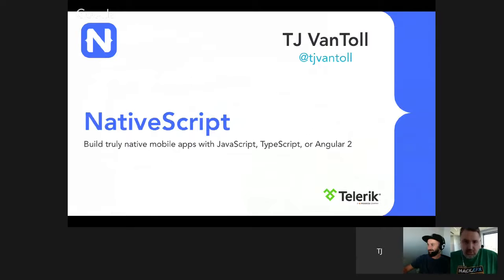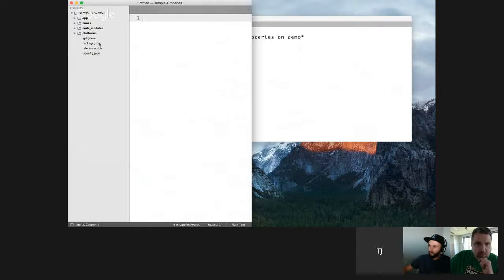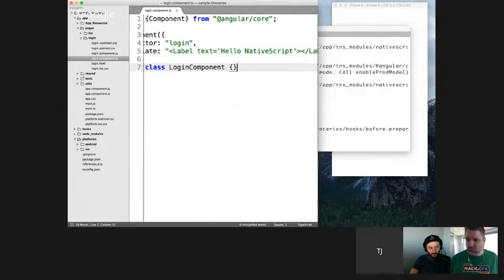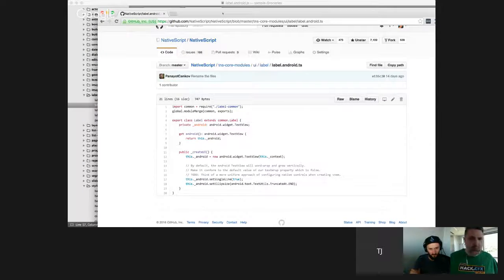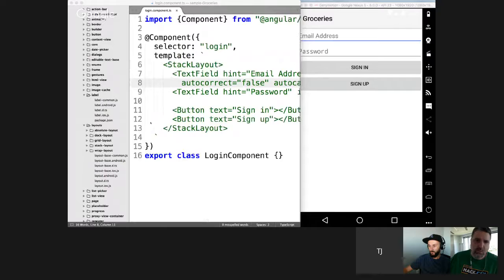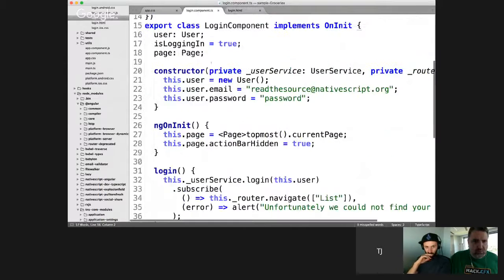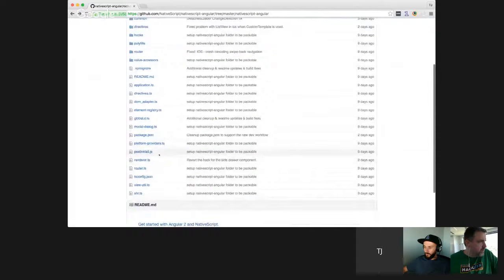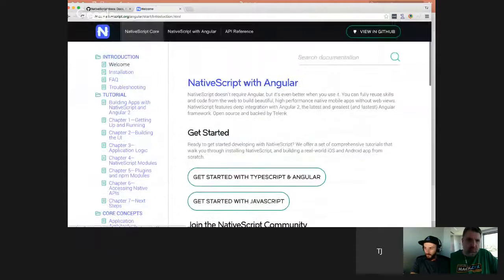21. NativeScript with TJ VanToll